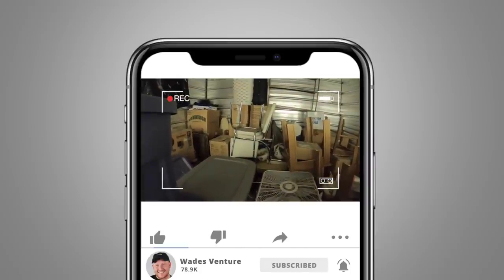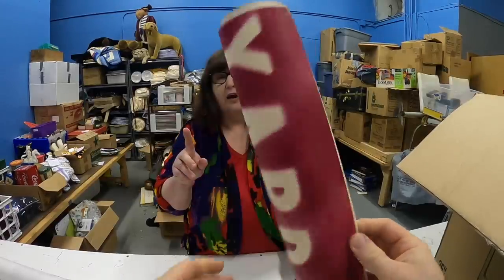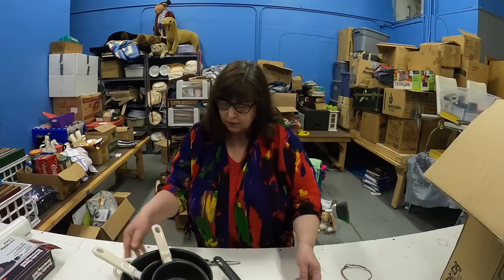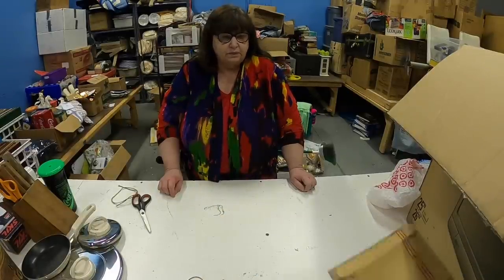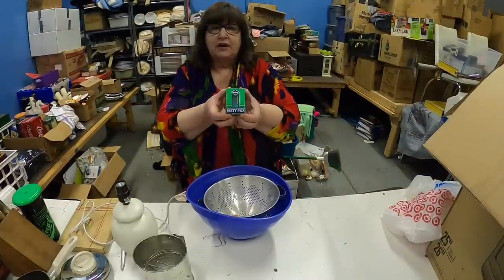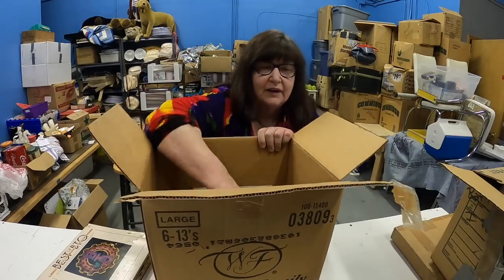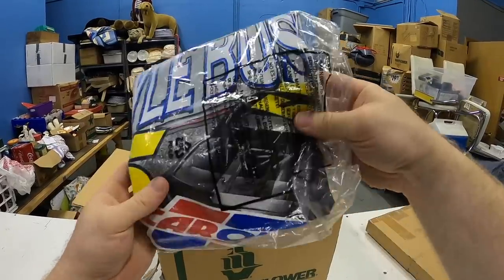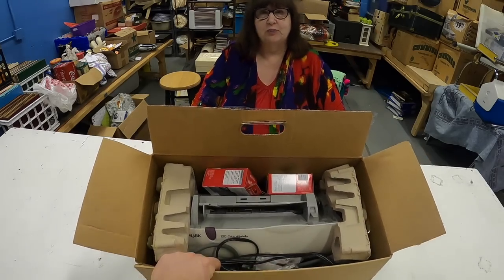Extreme Unboxing Storage Units.. Unboxing 60 Year Old Unopened boxes!